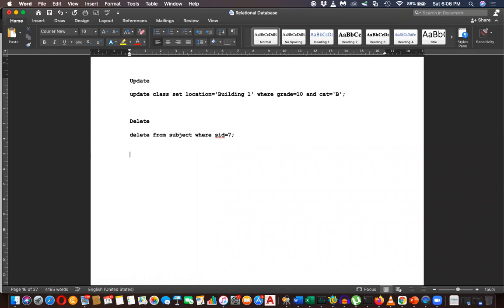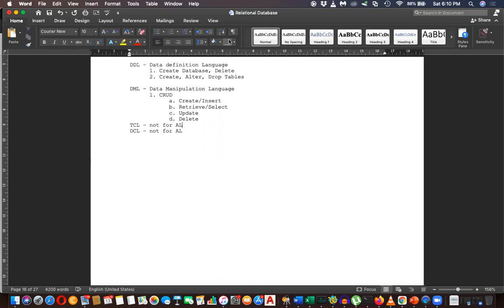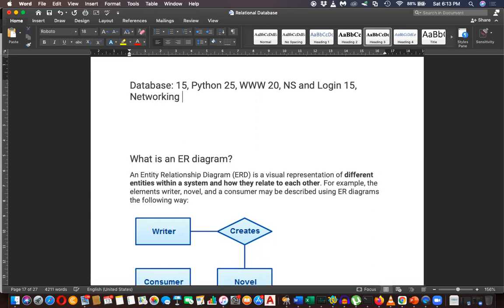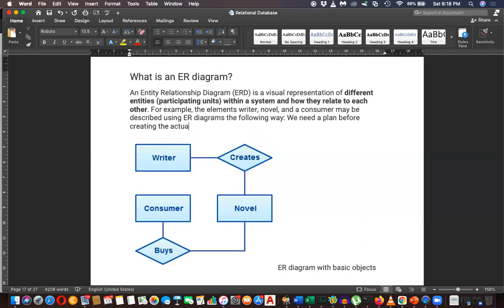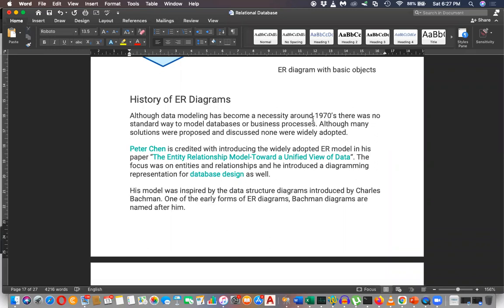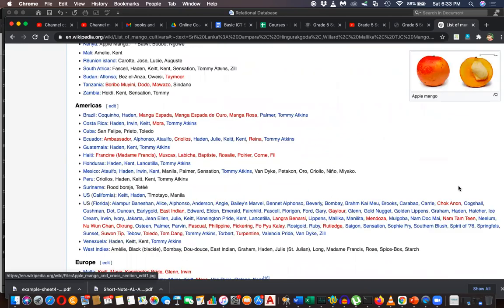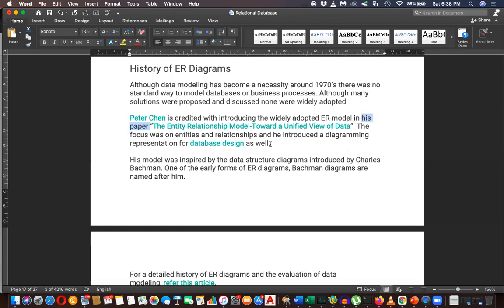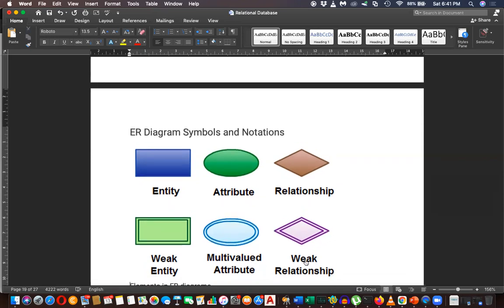AL ICT English Medium ER Diagrams P1